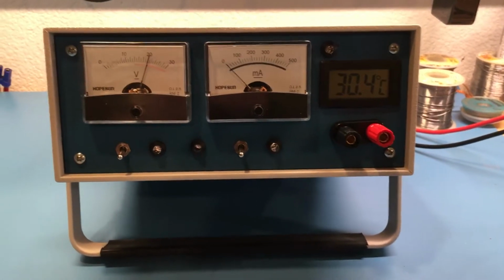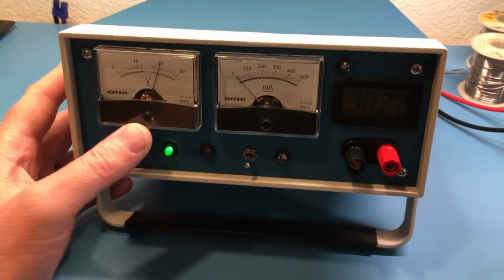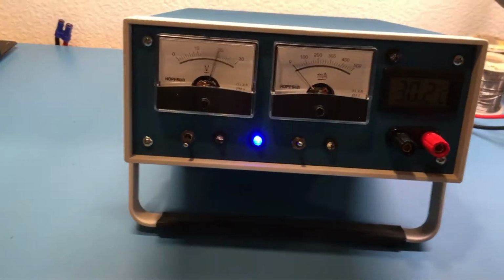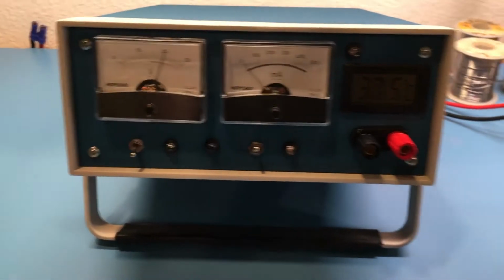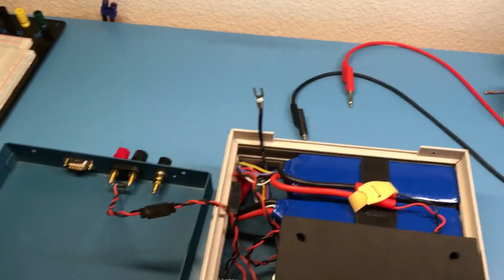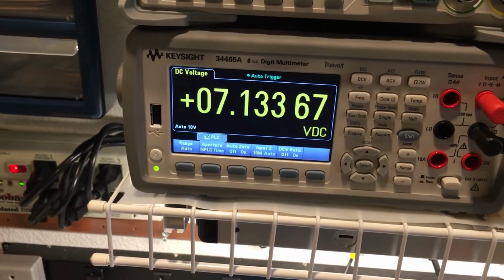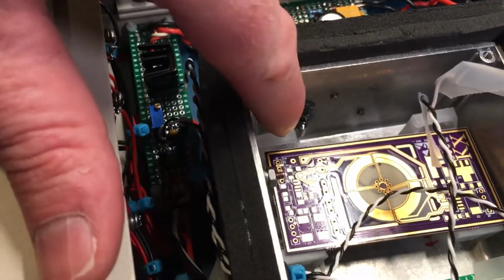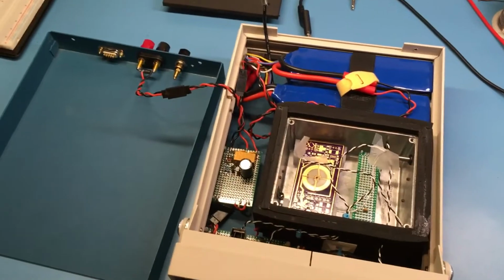Portable 10 volt LTZ1000 based voltage reference.